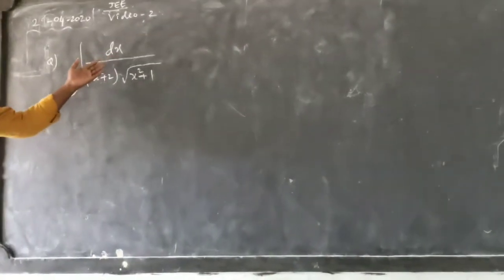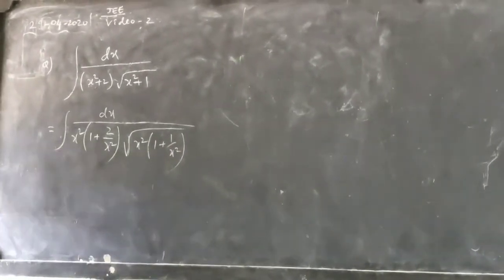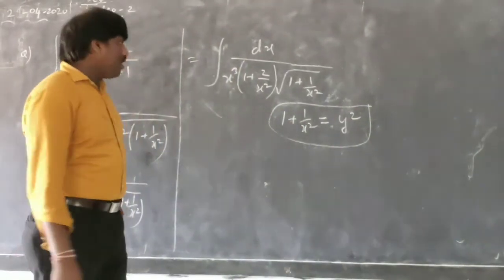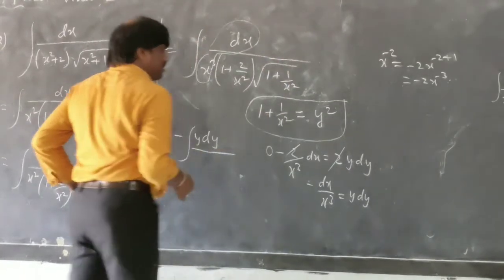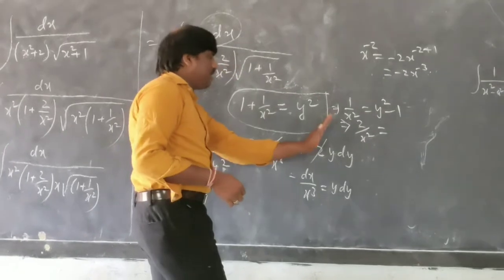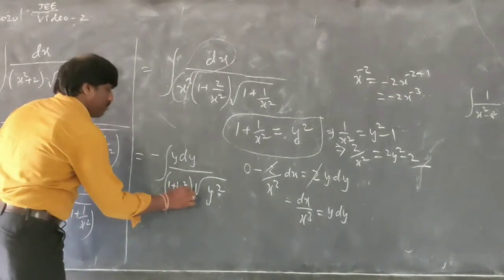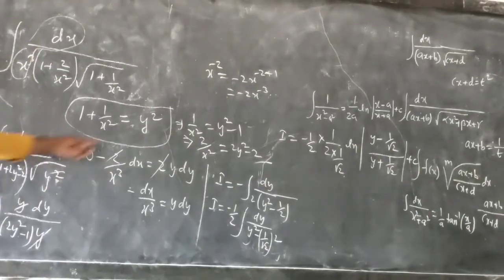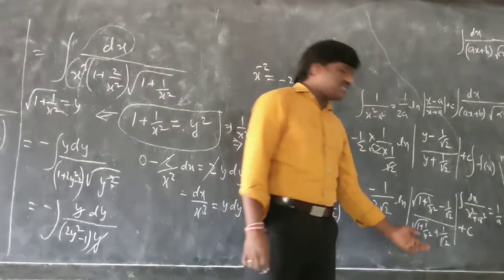IRRATIONAL INTEGRALS BY G GOPAL REDDY